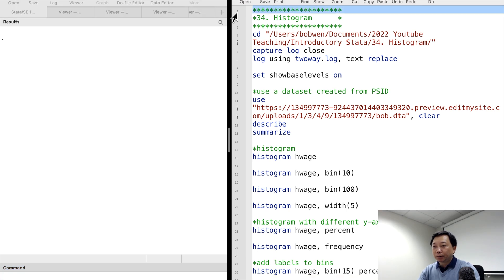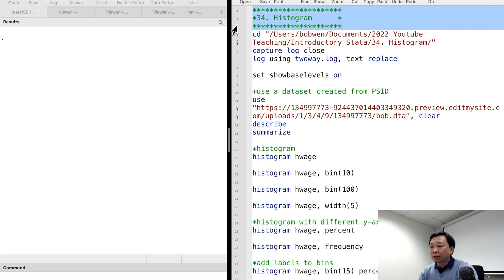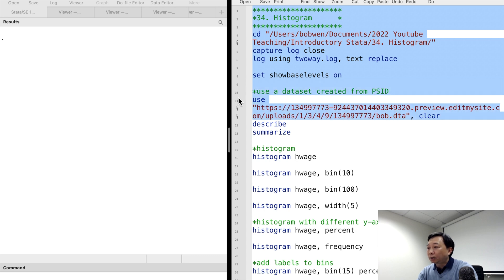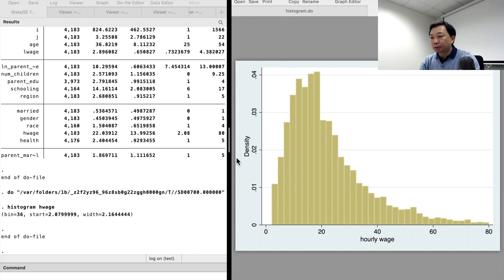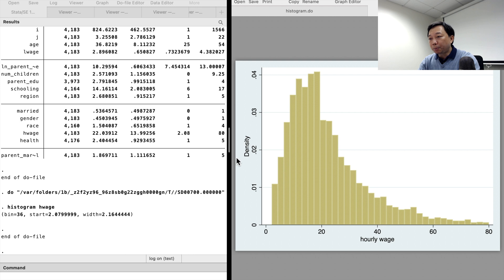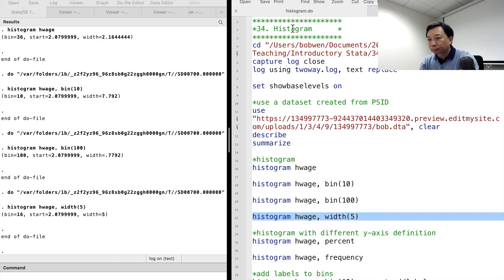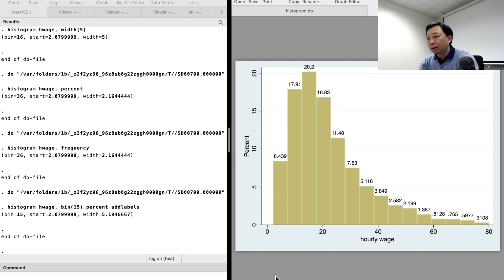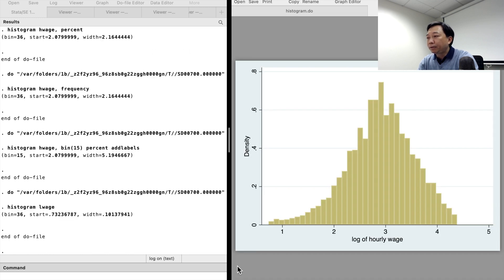Introductory Stata 34: Graphs For Single Continuous Variable (histogram)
Stata provides different graphic commands for different types of data. Today let's focus on the graphs for a single continuous variable. A continuous variable can take any real number. We often examine the distribution of the variable. Let me show you the histograms first. It is the most commonly used command for distribution. It demonstrates how many observations are in a specific range.

*34. Histogram      *
capture log close
log using histogram.log, text replace

describe
summarize

*histogram
histogram hwage

histogram hwage, bin(10)

histogram hwage, bin(100)

histogram hwage, width(5)

*histogram with different y-axis definition
histogram hwage, percent

histogram hwage, frequency

*add labels to bins
histogram hwage, bin(15) percent addlabels

*histogram for log of hourly wage
histogram lwage

log close